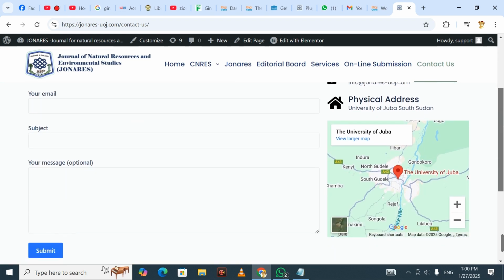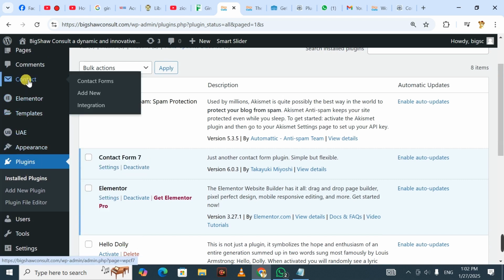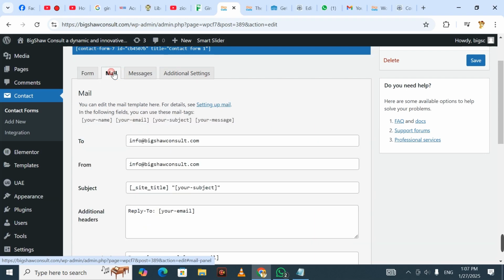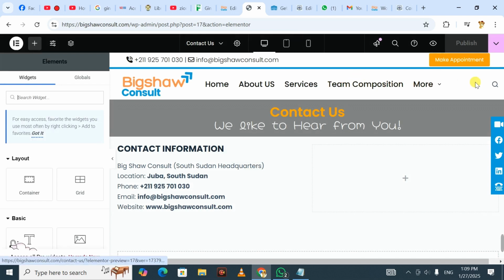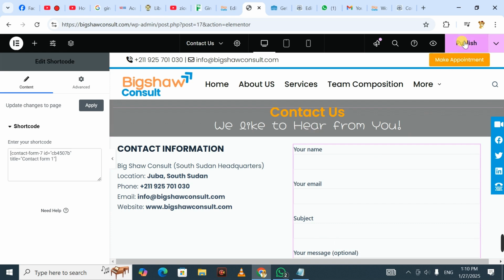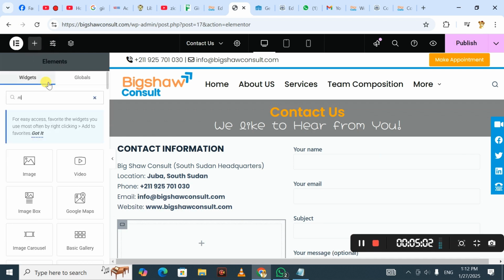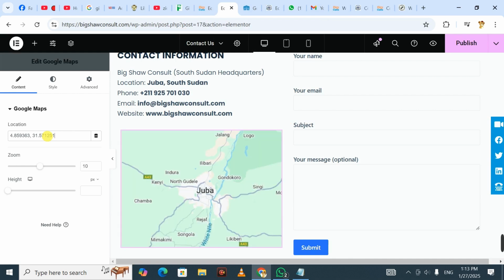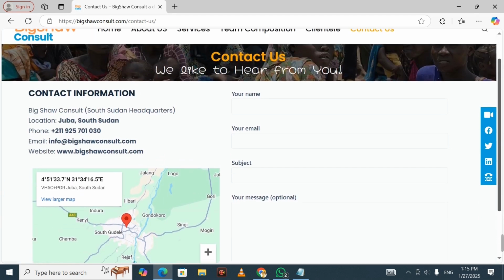Contact Form 7 WordPress Tutorial | How to Setup Contact Form 7 in WordPress (With Free Template)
In this "Contact Form 7 WordPress Tutorial," we will delve into the various aspects of Contact Form 7, from installation and configuration to advanced customization and troubleshooting. Contact Form 7 is a widely popular WordPress plugin that simplifies the process of creating and managing contact forms on your website. With over 5 million active installations, it has become the go-to choice for users who want to establish a reliable and customizable way to interact with their audience.

In this comprehensive "Contact Form 7 WordPress Tutorial," we've covered everything you need to know about installing, configuring, and customizing Contact Form 7 on your WordPress website. With this knowledge, you can create effective contact forms, enhance user engagement, and optimize your website for SEO. Whether you're a beginner or an experienced WordPress user, mastering Contact Form 7 is essential for building an interactive and user-friendly website.

Your support can help me take this channel to the next level.